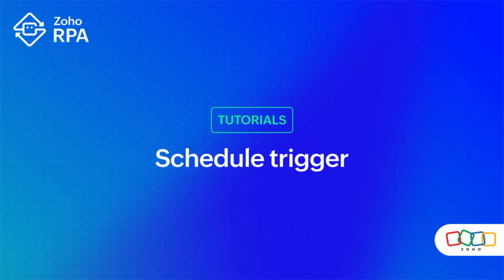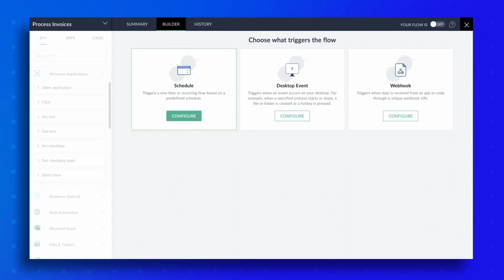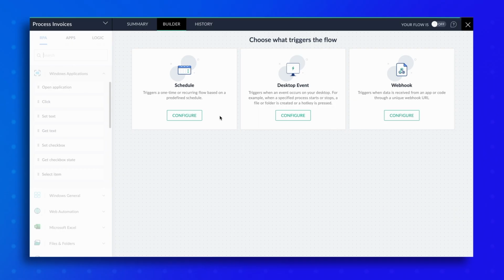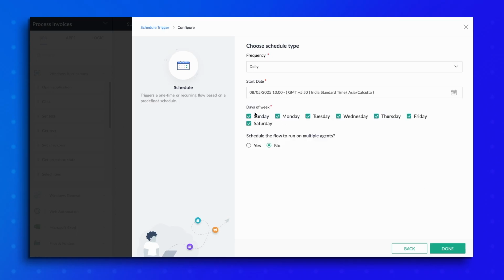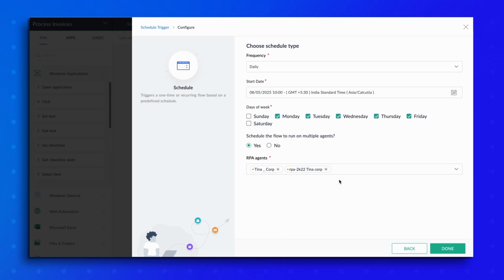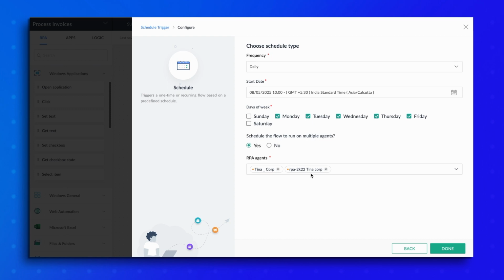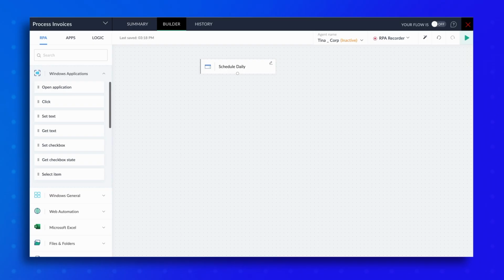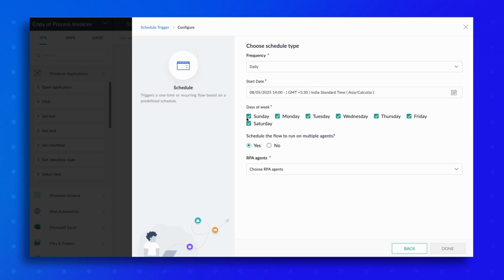Tutorial#12: Schedule trigger | Triggers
Discover how to configure schedule triggers in Zoho RPA to automatically run RPA flows at specific times or recurring intervals. Simplify routine tasks with precise scheduling and reliable workflow automation.

Useful resources:
👉 What is Robotic Process Automation (RPA)?
👉 What is document automation? How it works?